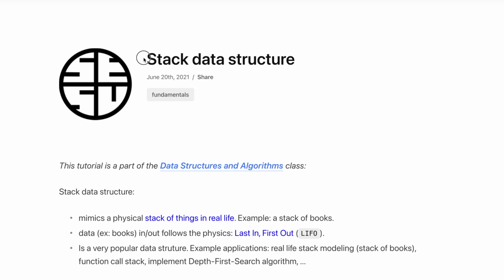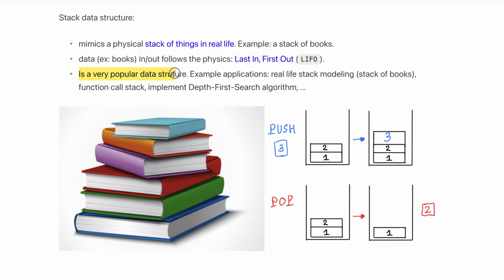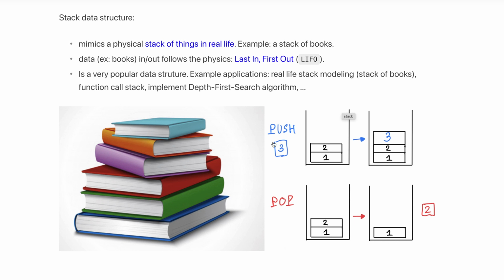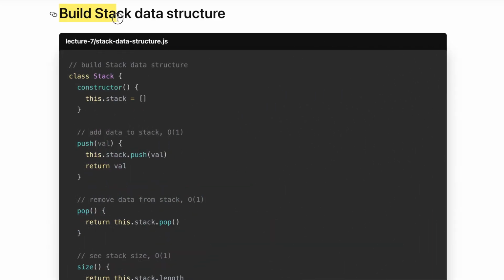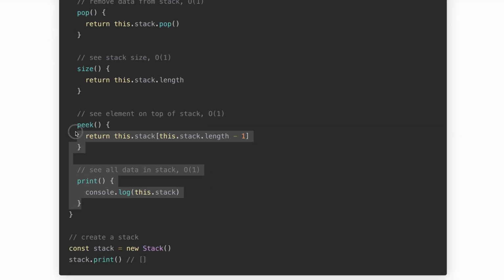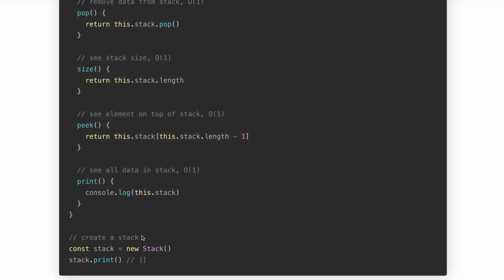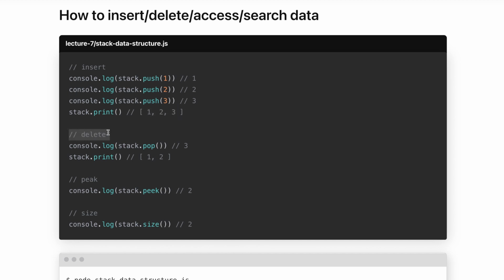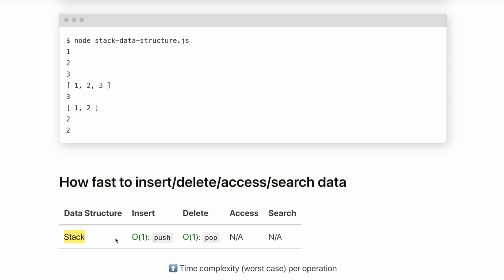Stack data structure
In this short video, we will learn about Stack data structure, how to build Stack data structure from scratch, how to insert/delete/access/search, and how fast these operations are.

Contents

00:09 Stack in real life
01:23 Build Stack data structure
02:23 How to insert/delete/access/search data
03:08 How fast to insert/delete/access/search data